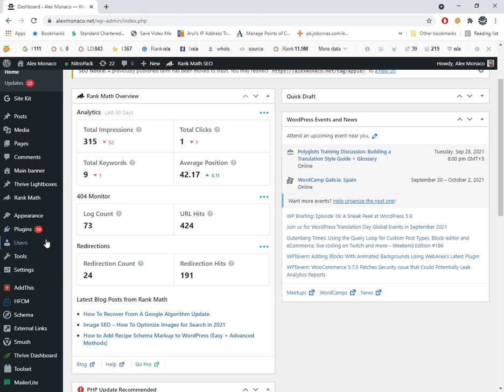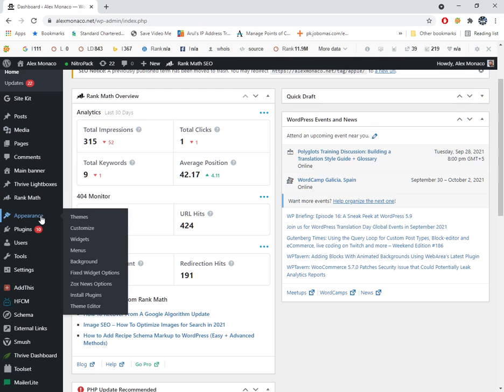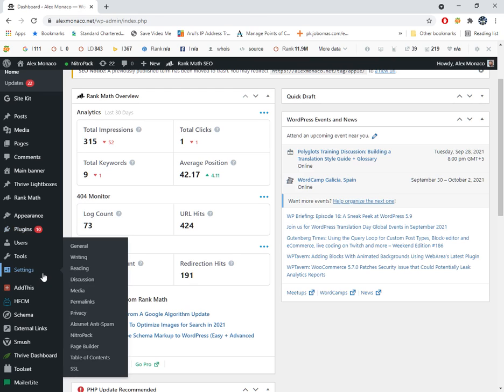How to Make Changes in Your Website by Using WordPress Admin Dashboard